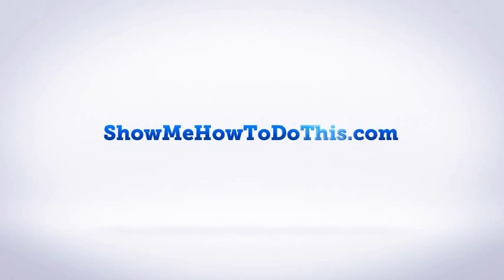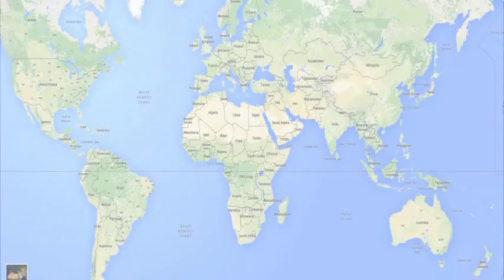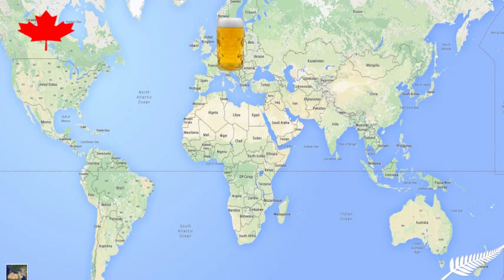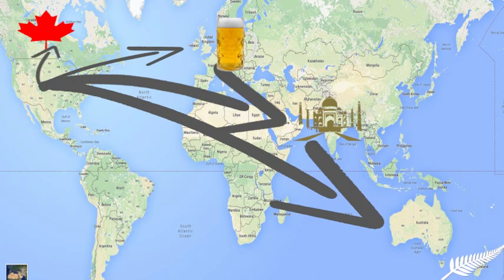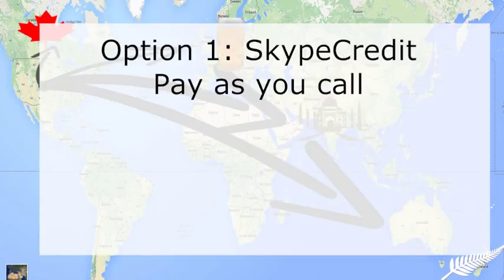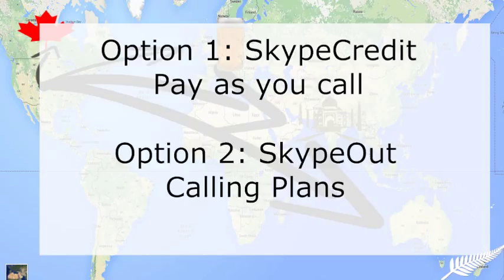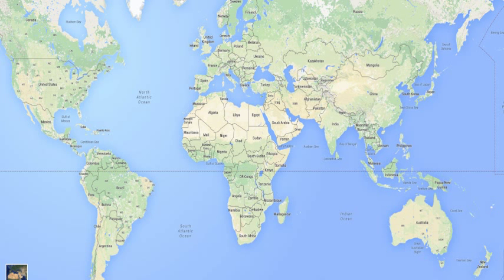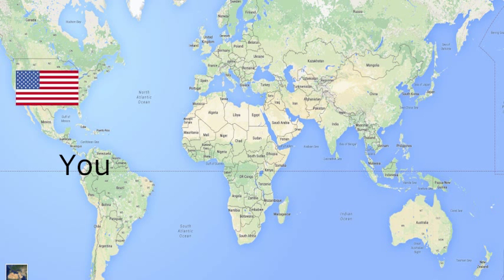How To Call People For Free: SkypeOut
Let's say you're in Colorado.
Let's say you have people you want to call, friends, in Canada, a friend in Germany, a friend in New Zealand and a friend in India.

This falls under outbound calling since you're in Colorado making calls.  Skype gives you a couple of options for making phone calls to these friends.

You can either pay as you go by using something called Skype Credit.

WIth SkypeCredit, you charge up your Skype account and then using the credit that you've added to your account, you can call these people.

You can instead get a calling plan through Skype.

Right now I have a SkypeOut plan for the USA and Canada.

This lets me make free phone calls to people at any phone number in the USA or Canada.

If I were doing more traveling and needing to call phones for people in other countries might get a Skype global plan. They have several plans so you want to review them and find out which option is best for you and the people you want to call.

The great thing for me about Skype Out is that even if I decide to live in Ecuador for three months I still get to make free phone calls to anyone back home even my parents who just haven't figured out Skype yet.

So I can call their cell phones or their home phone instead to reach them regardless of where I am in the world.